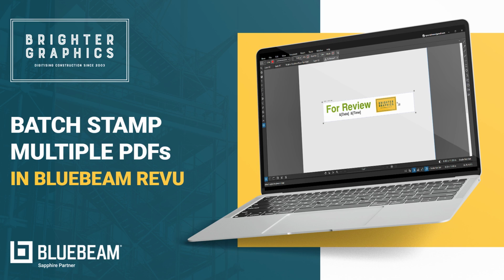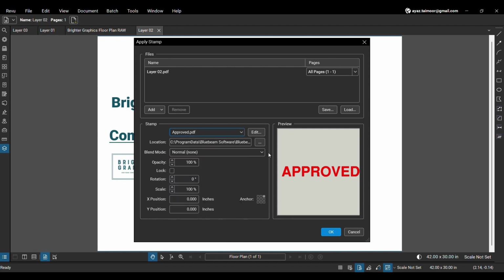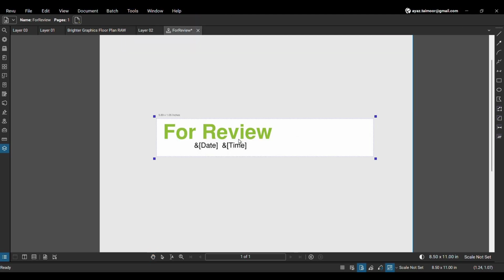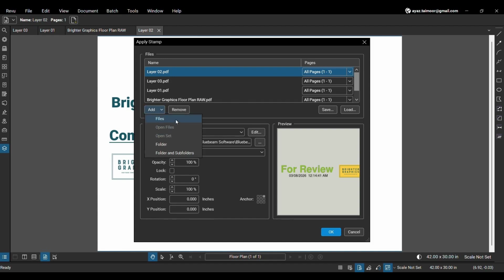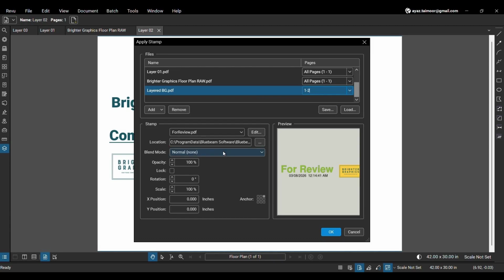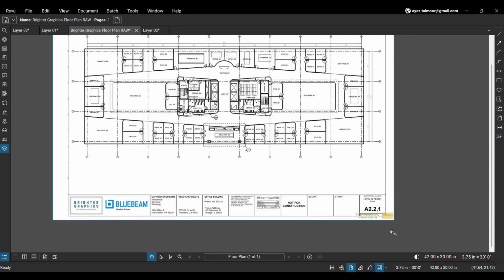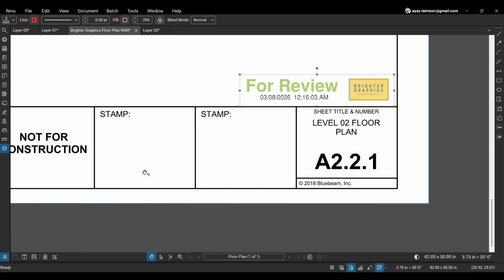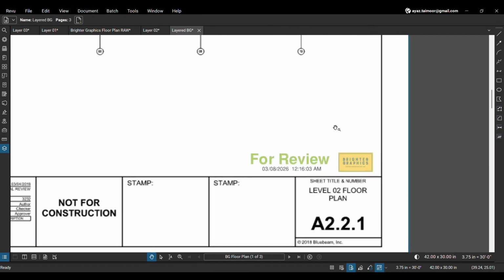How to Apply Stamps Across a Batch of PDFs in Bluebeam Revu | Revu Stamps Batch Processing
Batch processing documents for stamping in Bluebeam Revu 21 makes it easy to apply stamps to multiple PDFs in one go. You don’t need to open each file separately. Just use Batch Stamp to automatically add predefined or custom stamps across selected files, folders, or even entire sets.

Watch this tutorial to see how to use this handy feature and standardise approvals, revisions, and status markings while keeping your workflow simple and efficient.